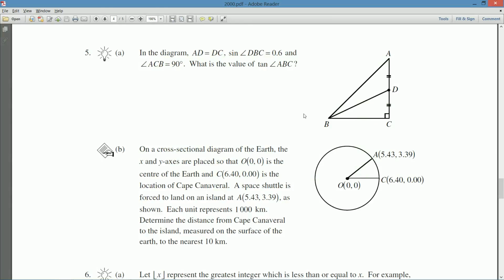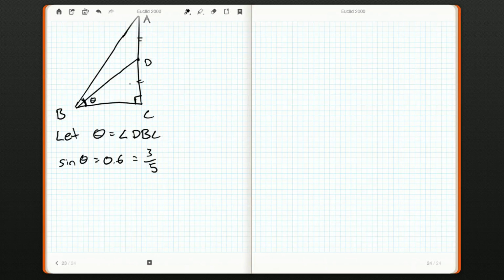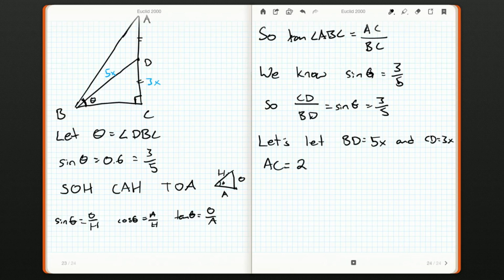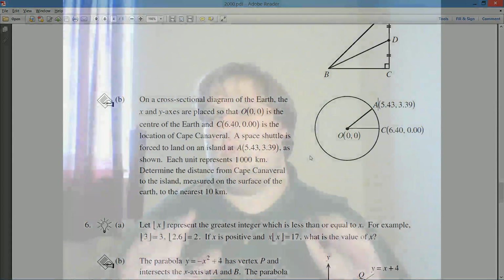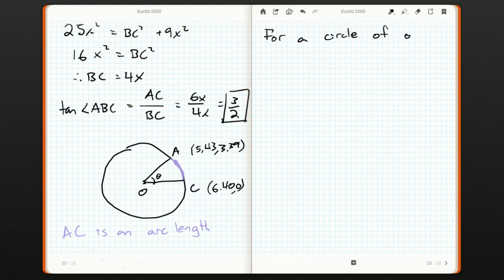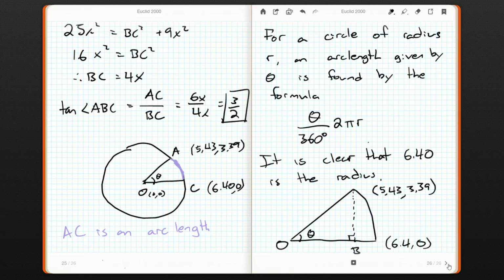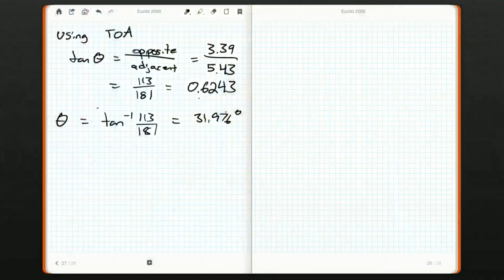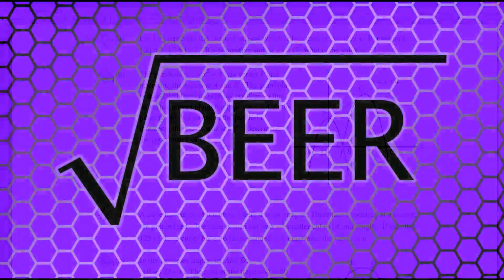Euclid 2000 5